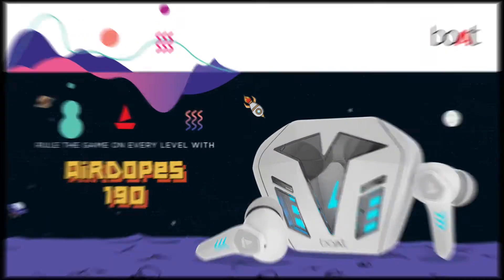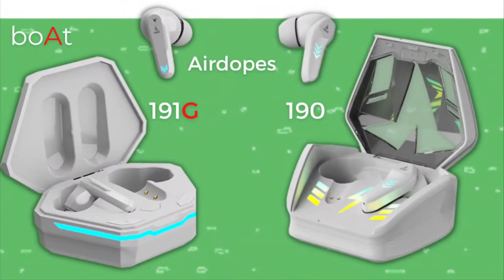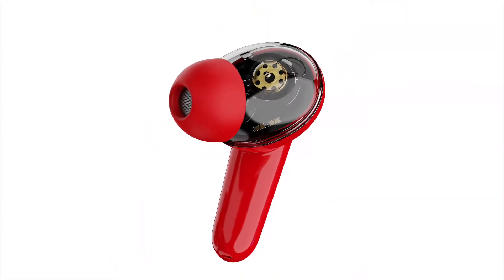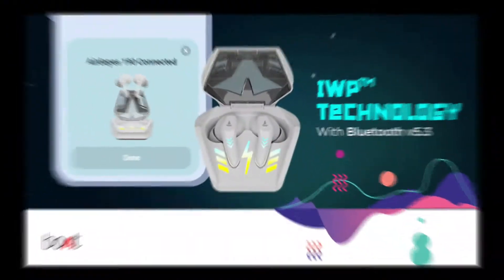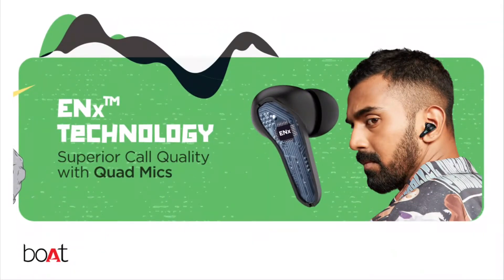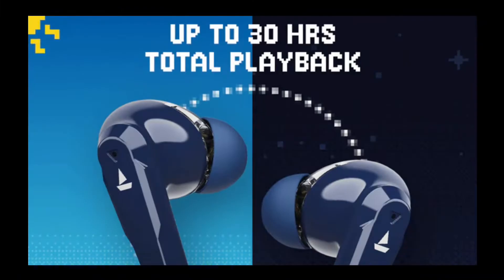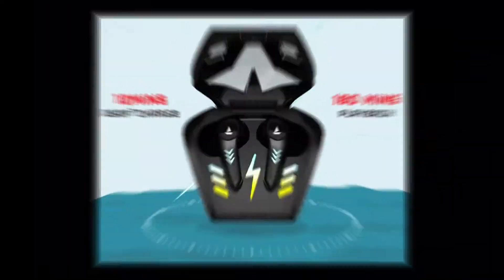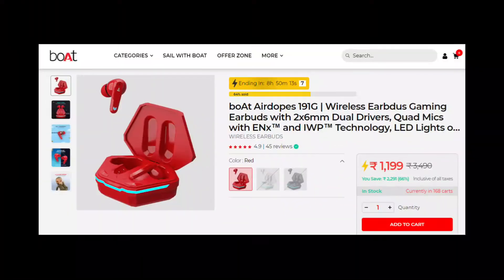Boat Airdopes 190 vs Boat Airdopes 191g 🔥 - Buy or Not ? 😕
Boat Airdopes 190

Thankyou for wathcing this Video.